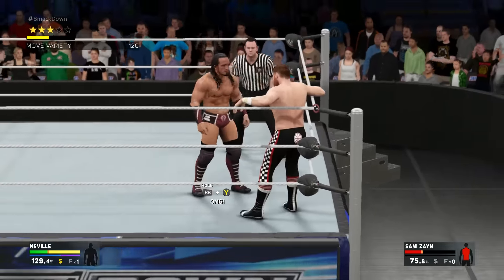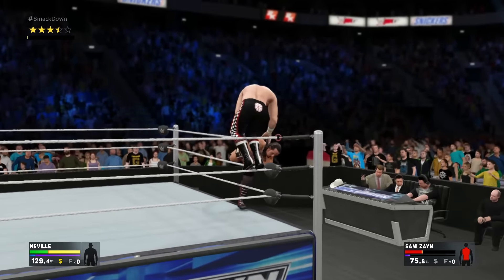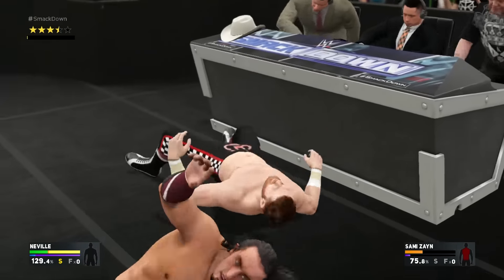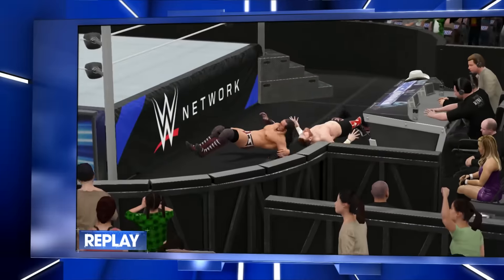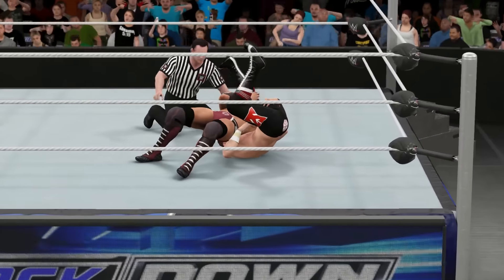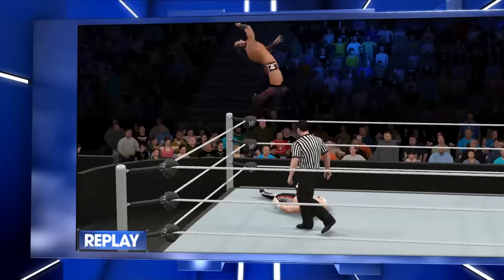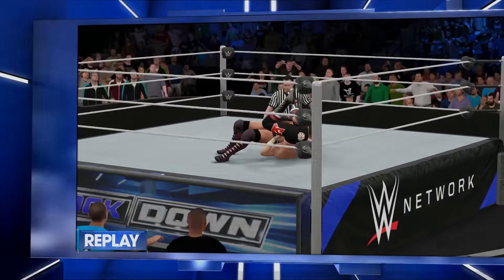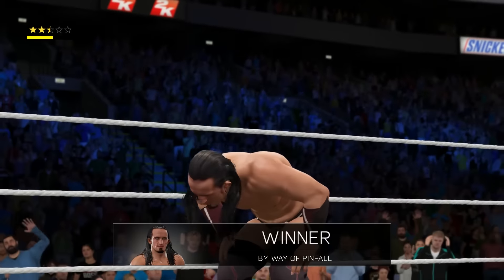WWE 2K17's Alternate OMG Moment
3 Years have gone by, and it's still hidden folks!

THE KING OF THE STREAK!!!